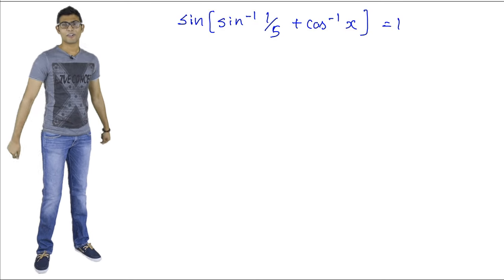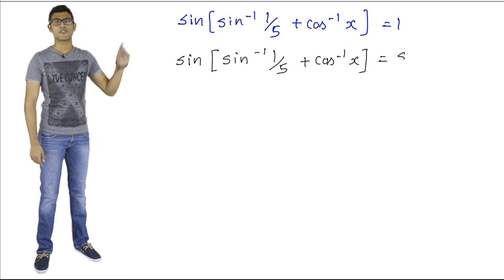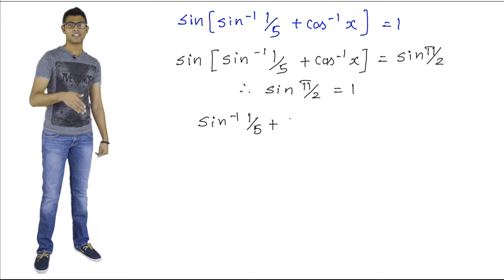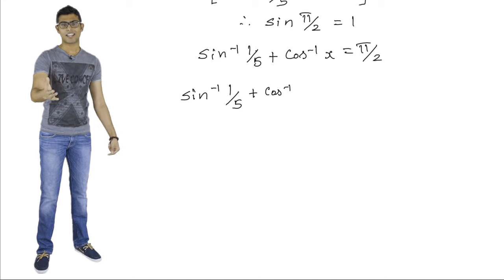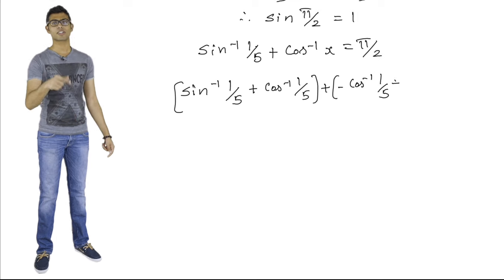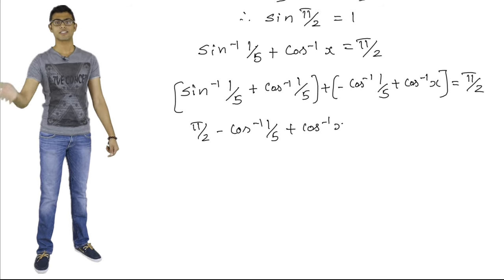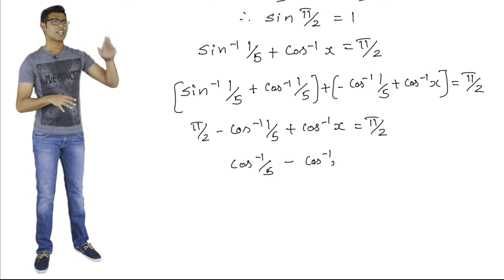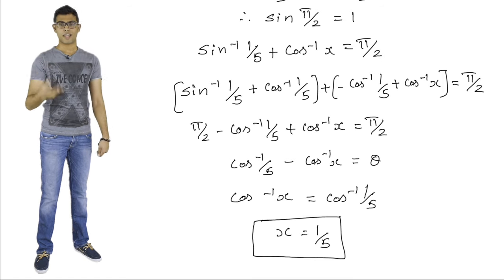Inverse Trigonometry. Exercise: 2.2 . Problem 14